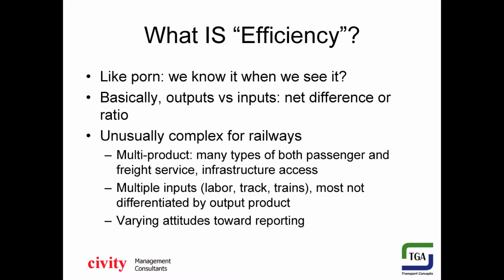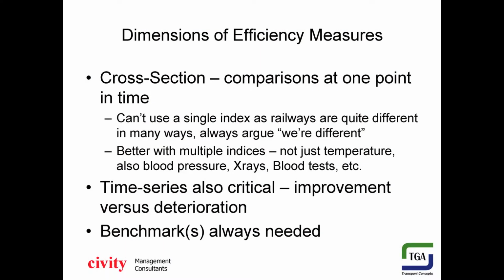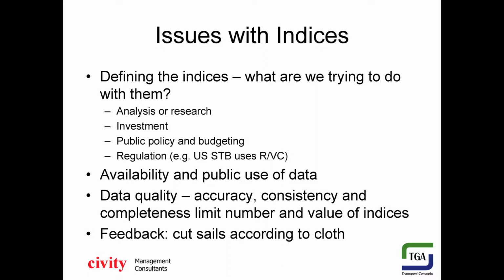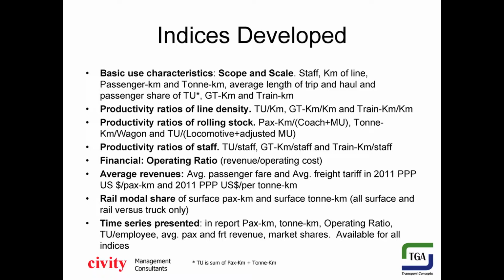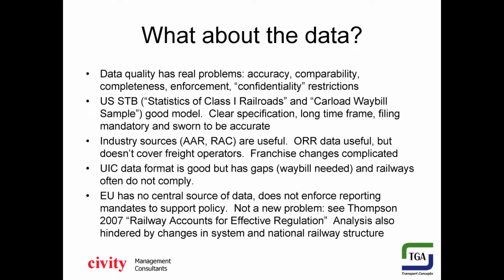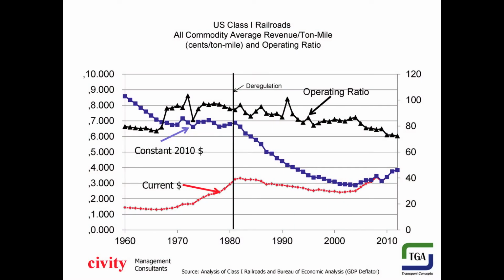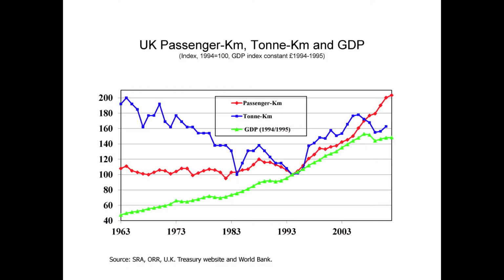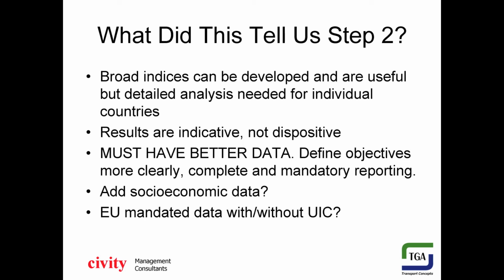What Is Rail Efficiency and How Can It Be Changed?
Presentation by Lou Thompson, Thompson, Galenson & Associates, LLC, USA and Heiner Bente, Civity Management Consultants GmbH & Co. KG, Germany

Presented at the ITF Roundtable on "Efficiency in Railway Operations and Infrastructure Management".

18 November 2014
Paris, France